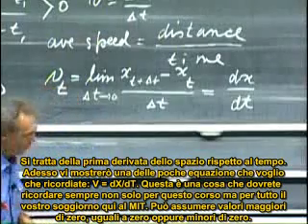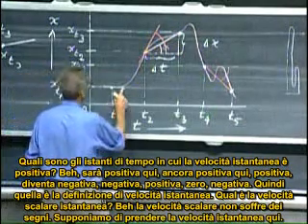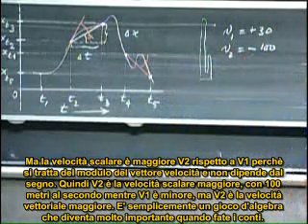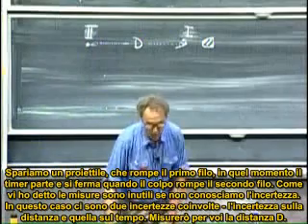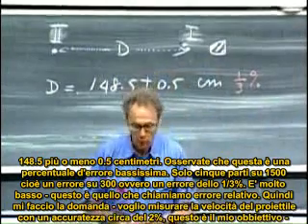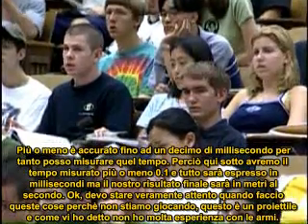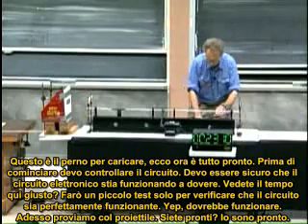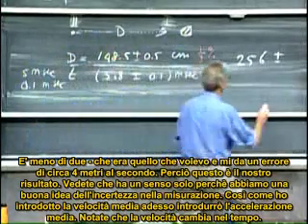MIT Meccanica Classica - Cinematica 1D, Accelerazione e Velocità [Sub-Ita] 2/6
Ecco la seconda parte della seconda lezione del corso di Fisica - Meccanica Classica presso il MIT (Massachusetts Institute of Technology). Per seguire il mio blog visitate il seguente indirizzo